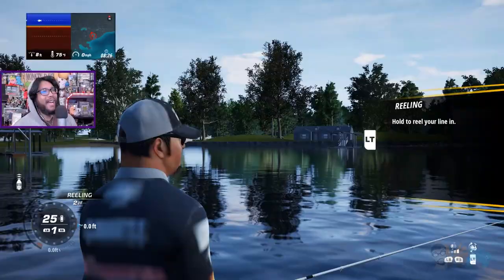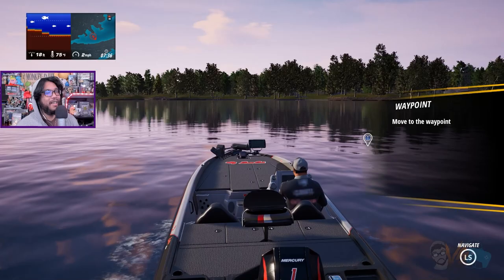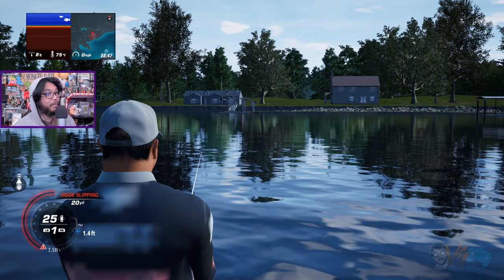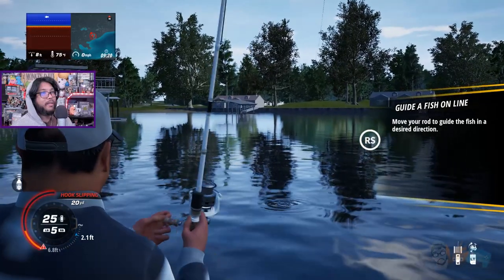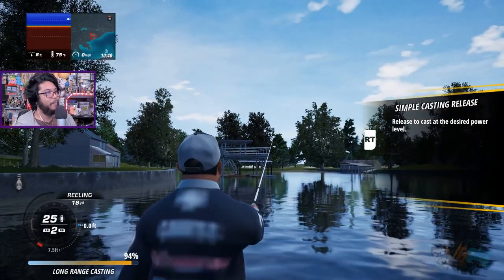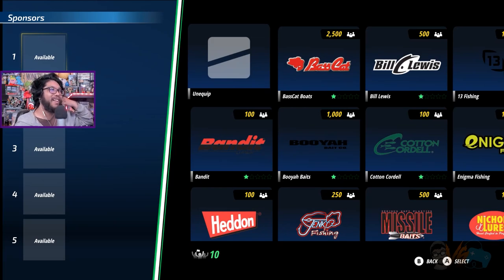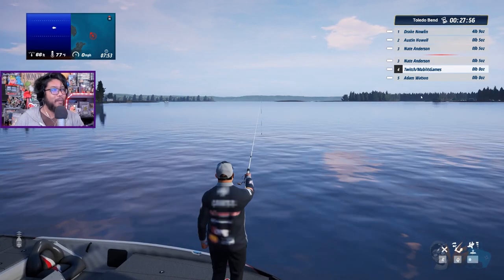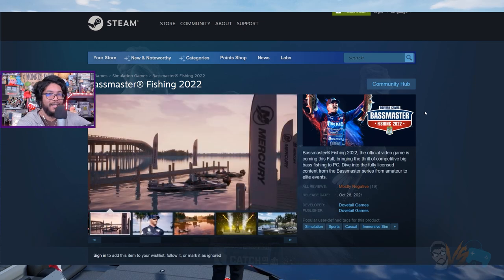an example on how to trigger bassmaster fishing fans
Thanks for checking out my Bassmaster Fishing 2022 review on this episode of Mabimpressions! Hope you enjoy the Bassmaster Fishing 2022 gameplay. This is a Bassmaster Fishing 2022 first impressions and Bassmaster Fishing 2022 walkthrough. Is Bassmaster Fishing 2022 worth playing? Is Bassmaster Fishing 2022 worth buying?

Bassmaster® Fishing 2022, the official video game is coming this Fall, bringing the thrill of competitive big bass fishing to PC. Dive into the fully licensed content from the Bassmaster series from amateur to elite events.

If you enjoyed this Bassmaster Fishing 2022 reaction, I’m always down to start a Bassmaster Fishing 2022 playthrough, and Bassmaster Fishing 2022 gameplay walkthrough if enough people are interested.

✊🏼Become a Mablin Today! (👊🏼 ͠° ͟ʖ ͡°)🤜🏽

Bassmaster® Fishing 2022, the official video game is coming this Fall, bringing the thrill of competitive big bass fishing to PC. Dive into the fully licensed content from the Bassmaster series from amateur to elite events. Manage your sponsors, equip your dream setup, and customise the look of your angler to tackle the Bassmaster series.

For the first time ever, compete as or challenge pro anglers from the Elite tour across 8 different real-world venues. Climb the ranks, earn your sponsors, and progress through your B.A.S.S.® career to become the Bassmaster Classic® Champion. Or take to the water and compete with other players in a variety of all-new massive multiplayer modes to conquer the global leader boards.

Powered by the Unreal Engine, you’ll lose yourself in beautiful environments, with a variety of fish species and a diverse range of equipment that will immerse you in the world of Bassmaster. The challenge doesn’t stop at the Bassmaster Classic, master in-game seasonal challenges to collect cosmetic items & equipment so you can show off your skill when fishing on the lake.
Key Features

1. Exclusive B.A.S.S. Content - Equip and use a vast selection of licensed content such as Yamaha Outboard motors, Skeeter Boats, Missile Baits, and much more!

2. 10 Pro Anglers – Play as or compete against legends like Scott Martin, Hank Cherry and 8 other official pro anglers.

3. 8 Official venues – Take to the water on 8 real-world venues and explore everything from Sabine Rivers back waters to the huge open horizons on Lake Hamilton.

4. Our Largest Multiplayer – Take on the vast Bassmaster Fishing 2022 online modes. Climb the global leader boards, jump into cross play modes, or be the champion in Bassmaster Royale.

5. Career Mode - Compete throughout the College Series, Opens and Elite Series and progress to the Bassmaster Classic to become the champion. With Dave Mercer the official tournament announcer to host your weigh ins as you chart your course for success, increasing your following with big catches and bigger partners with the new sponsors system.

6. Gameplay fundamentals – Fish from a new perspective with the underwater camera, explore and mark up venues with the new GPS map system, and finesse fishing around weeds with the right equipment to avoid snagging.

7. Fish AI and movement – Be the best bass angler by hunting out those lunkers. Fish will move around the water looking for points of interest and also at different depths due to the dynamic time of day system